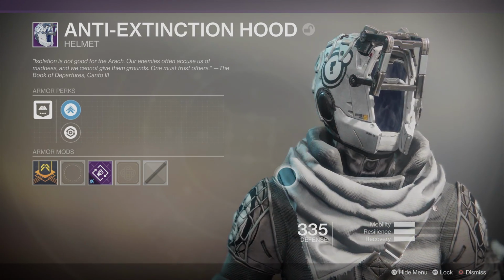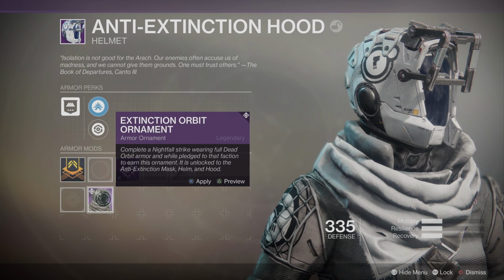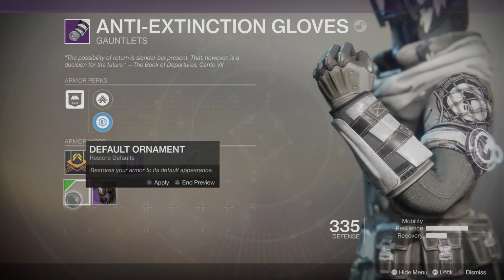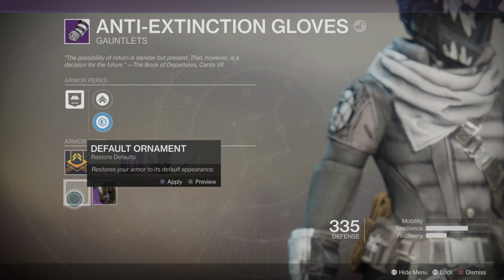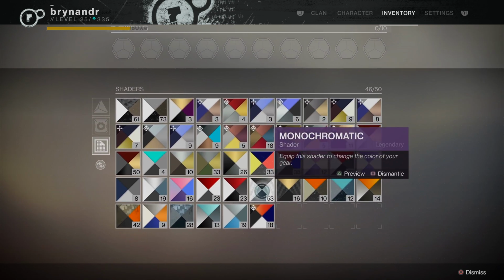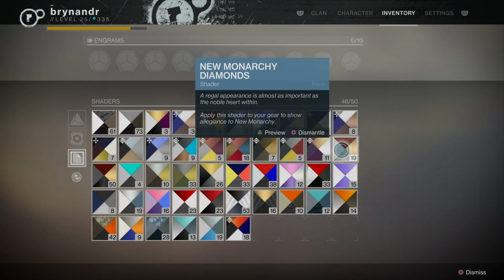Destiny 2 All Dead Orbit Anti-Extinction Ornaments.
I’d Love you Guys to watch Horizon Zero Dawn, prototype 1 and 2 or Nier:Automata as I upload it. They really are amazing games. SUGGESTIONS ARE WELCOME.

Please feel to share to anyone who might like this video and remember to click on little bell to make sure you are notified when new content is posted.

Please remember to click on the playlist section of my page there are many unfinished playlists and additional games that can’t be displayed on the main page due to youtube’s page limitations with this issue. All unfinished campaigns will be finished at some point. But there just aren’t enough hours in the day.